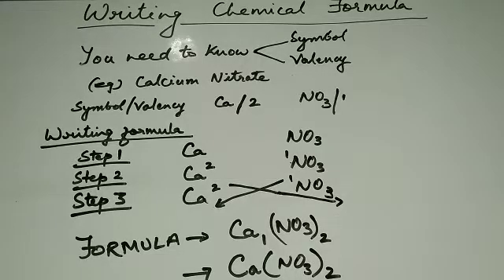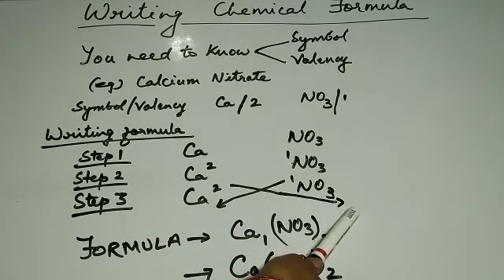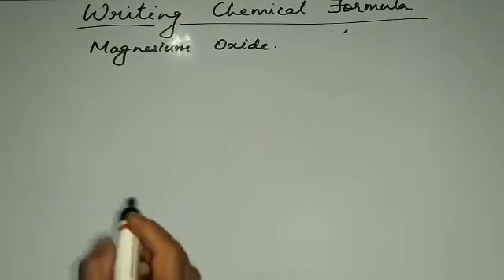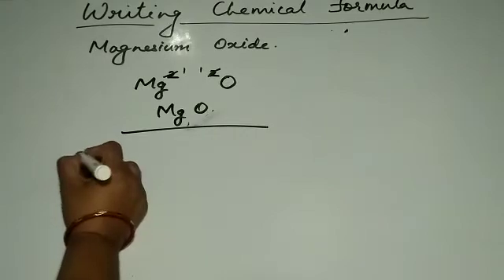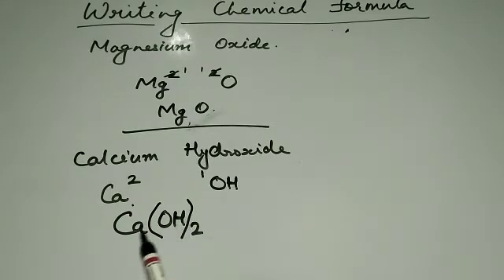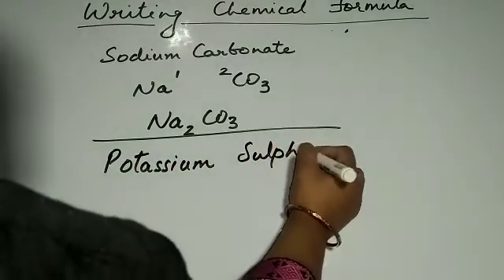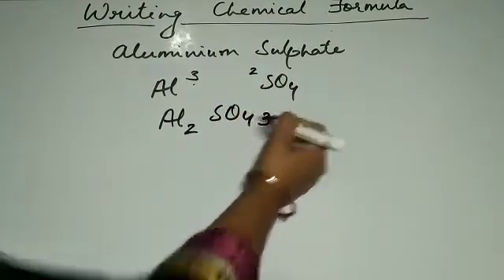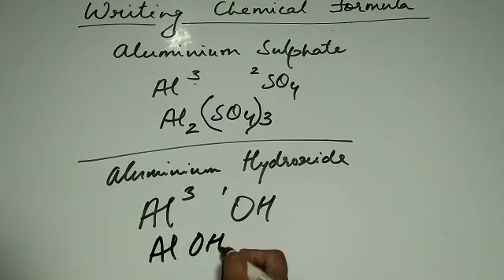Writing formula of compounds